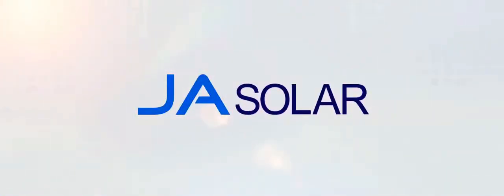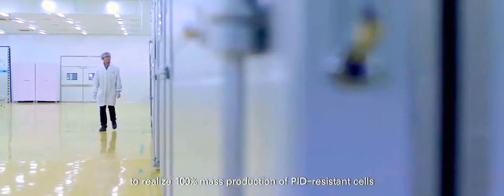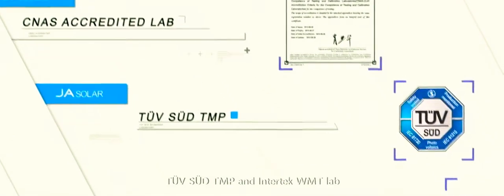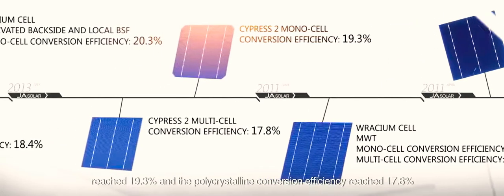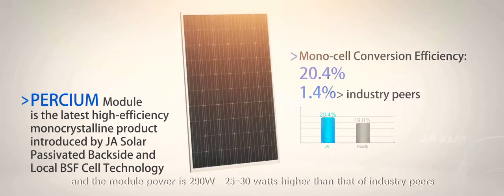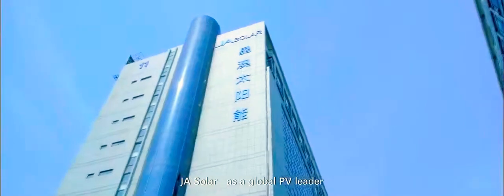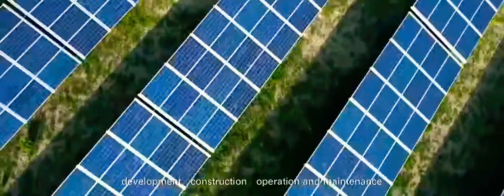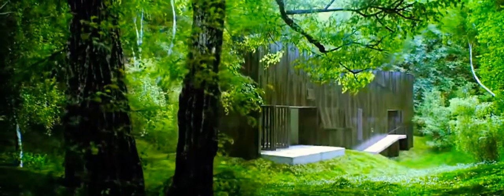JA Solar The introduction of JA Solar(English ver.)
For

                  About JA SOLAR
JA Solar was founded in 2005 and listed on NASDAQ in 2007. The company’s business ranges from silicon wafers, cells and modules to complete photovoltaic power systems, and its products are sold to over 120 countries and regions. On the strength of its continuous technological innovation, sound financial condition, well-established global sales and customer service network, JA Solar has been highly recognized by authoritative associations in the industry as a leading global manufacturer of high-performance PV products.